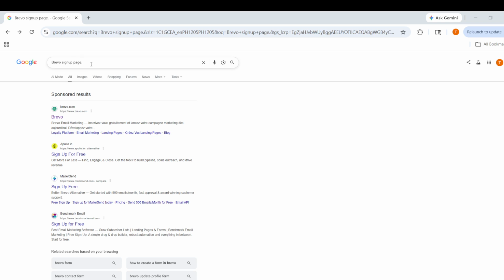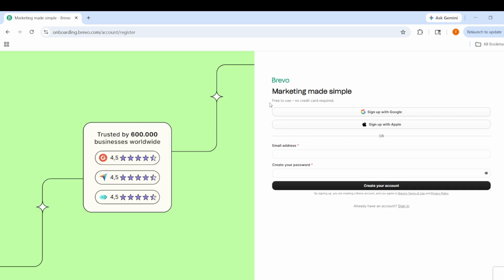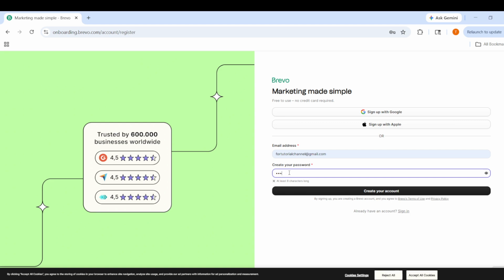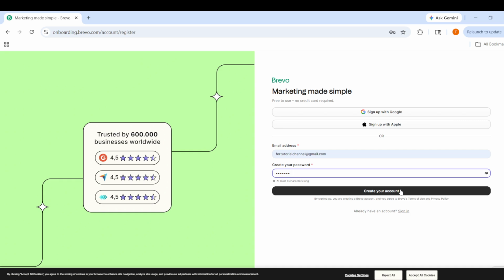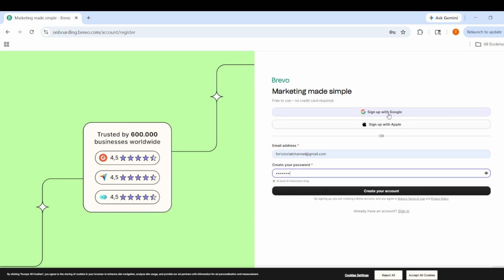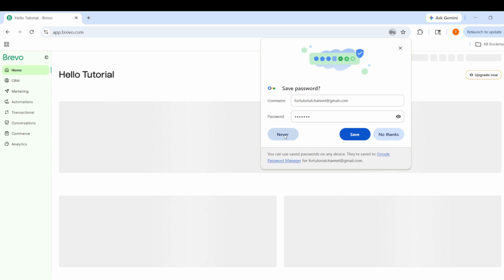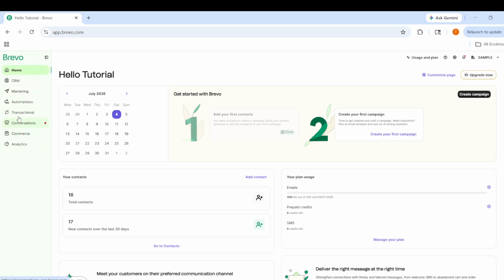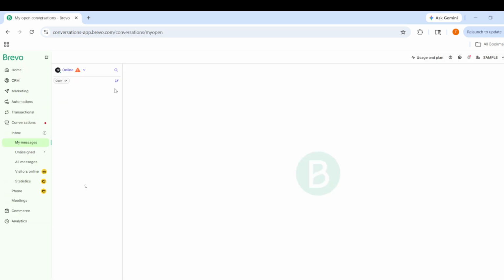How To Create A Brevo Account [2026 Guide]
How to Create a Brevo Account [2026 Step by Step]

Learn how to create a Brevo account step by step and get ready to send emails fast. In this tutorial, you’ll see how to sign up on Brevo, fill in your details, and set up your workspace. If you’re searching for brevo signup, how to create brevo account, or brevo account setup, you’re in the right place.